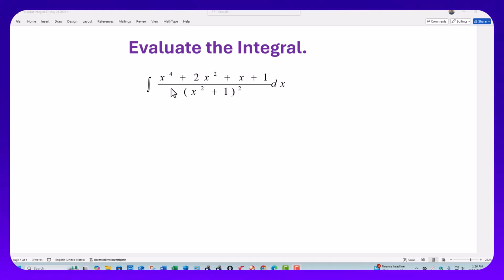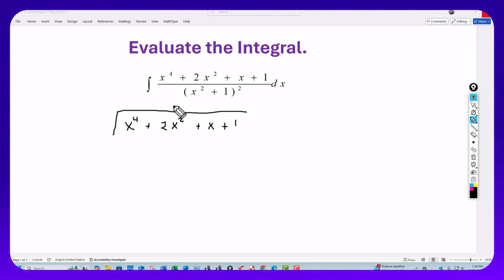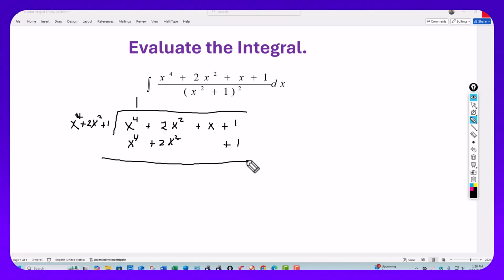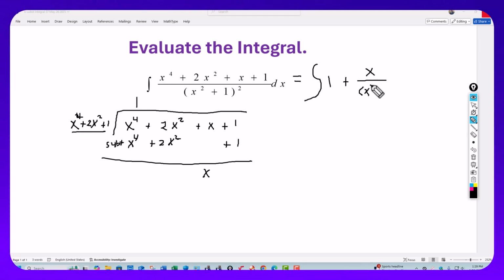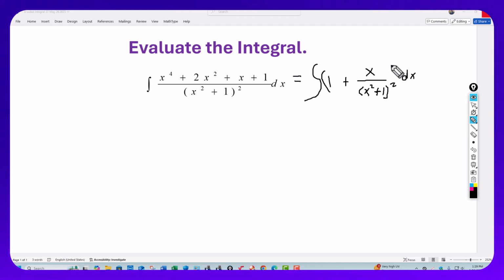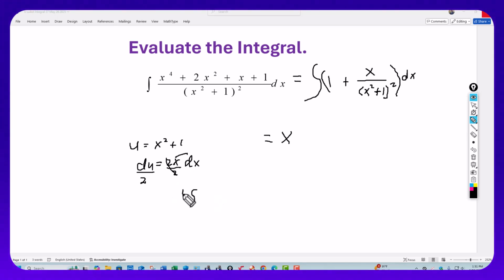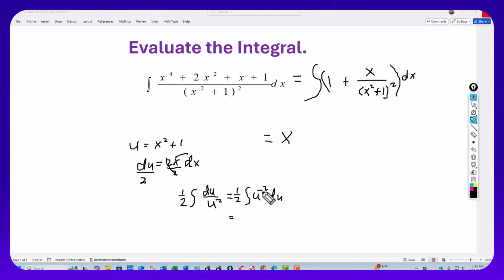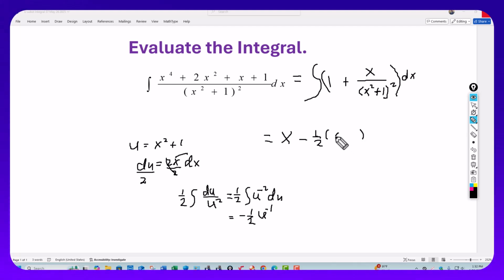Integral of (x^4 + 2x^2 + x + 1)/(x^2 + 1)^2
In this video, we evaluate a tricky indefinite integral with a rational integrand.